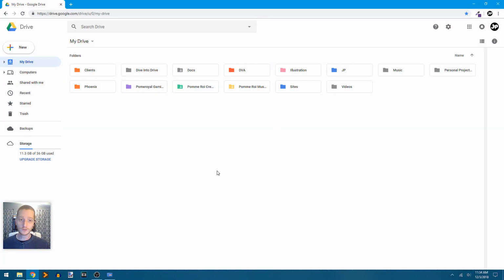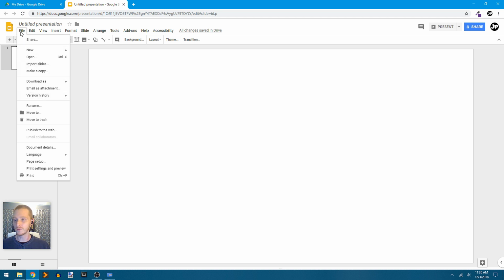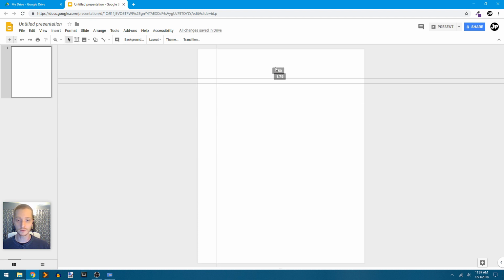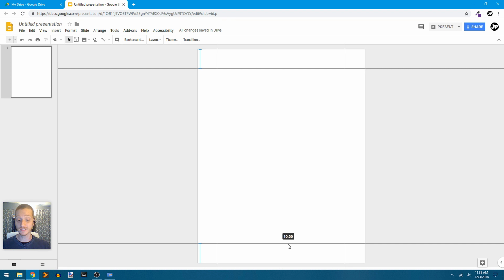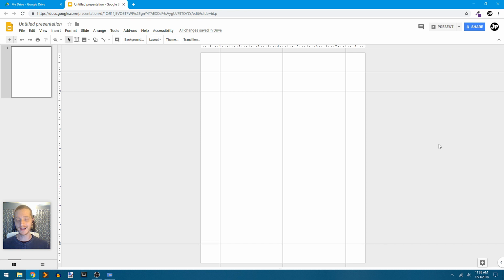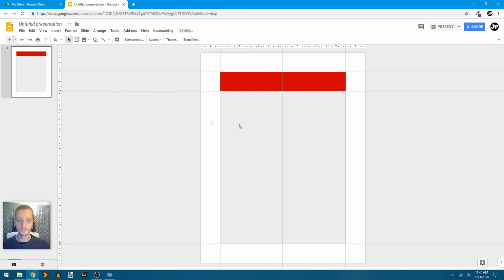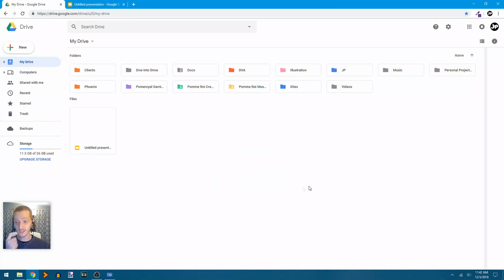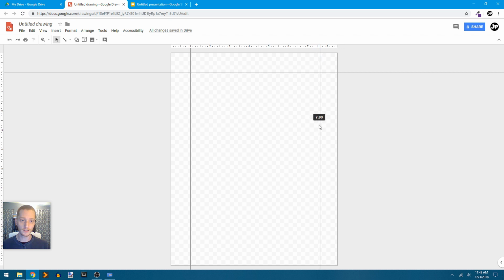Guides in Google Slides and Drawings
Here's a quick tutorial on creating and using guides in Google Slides and Google Drawings. Guides can really help with design consistency and positioning elements exactly where you want on a page or project.